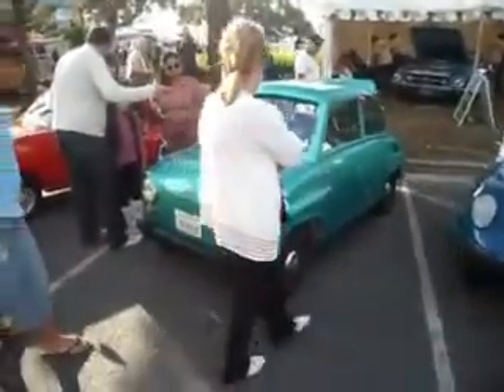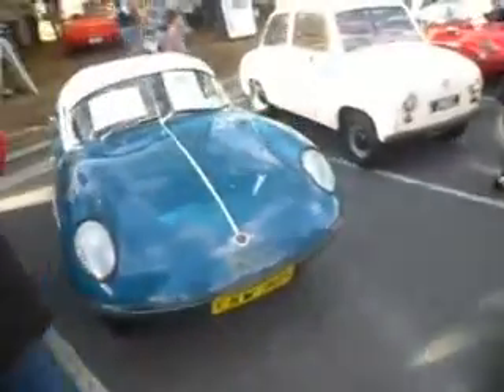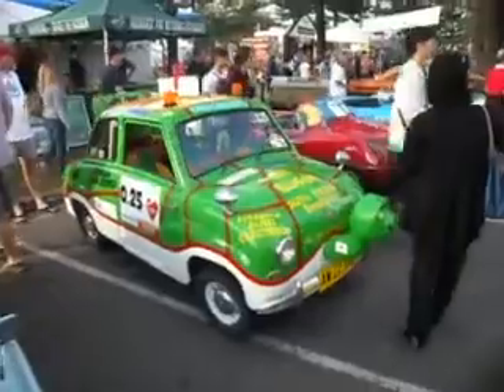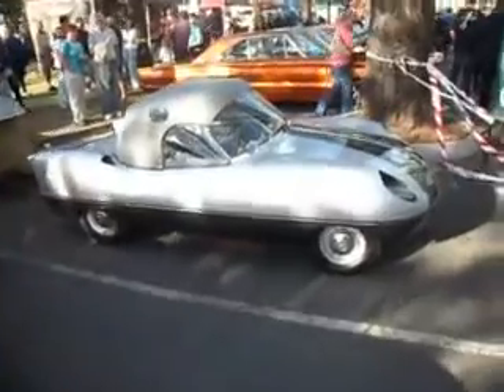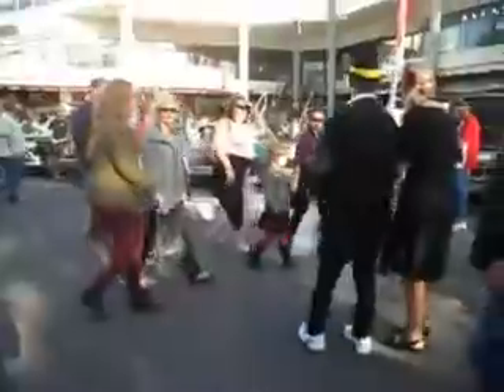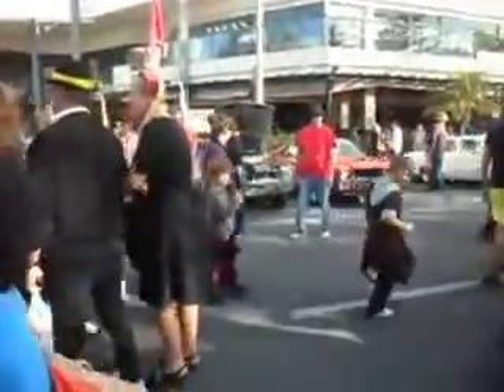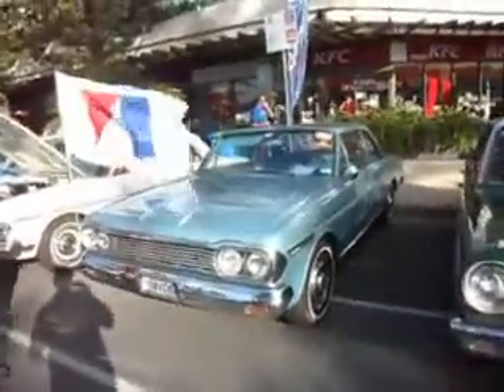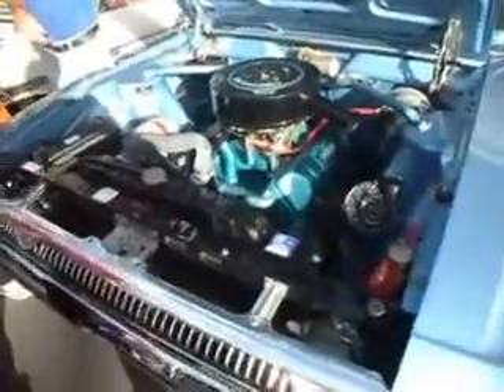Cooly Rocks On 5